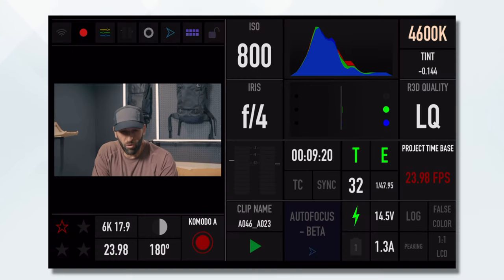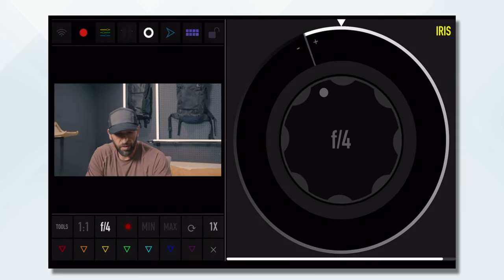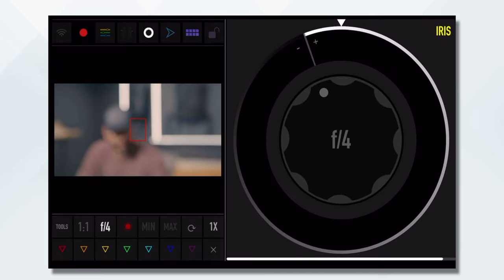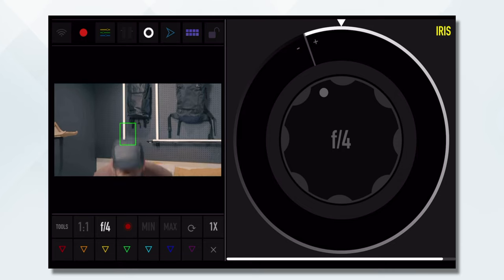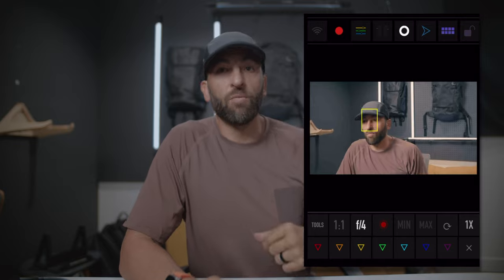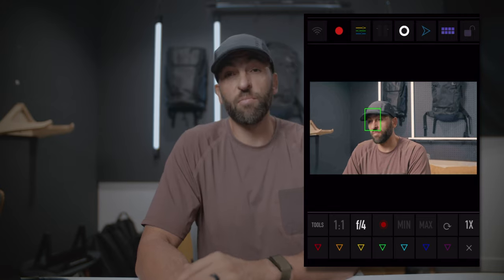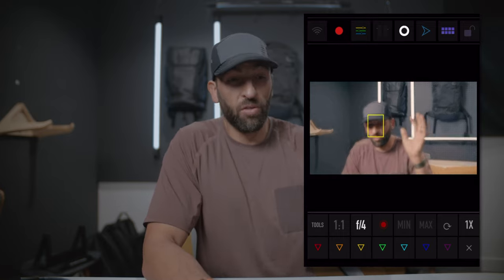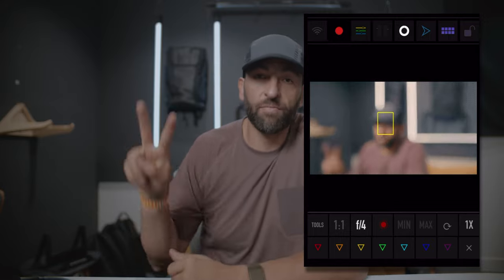RED Komodo now has FACE DETECT AUTO FOCUS?? Does this SECRET UPDATE now make it the ULTIMATE Camera?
My two favorite pieces of fitness/tech that I swear by. (I've been a personal trainer for 20 years) WHOOP (my favorite fitness tracker)
8Sleeps POD3 (The best night sleep of your life) - (Use code "BRANDON")